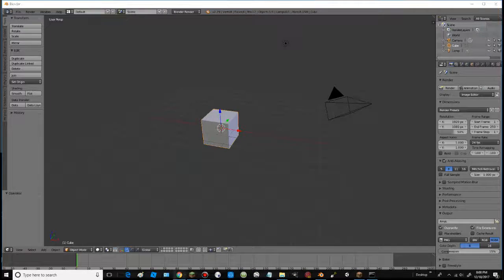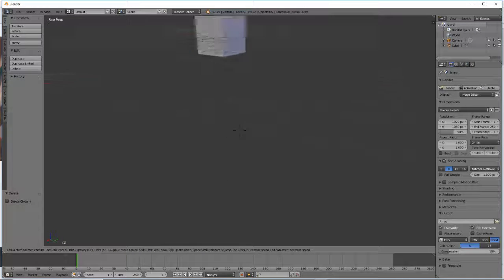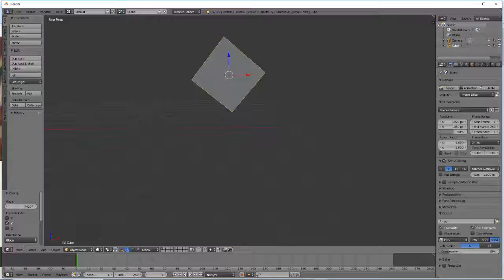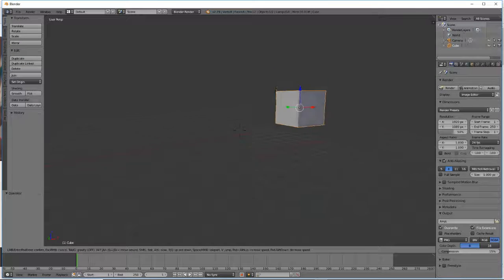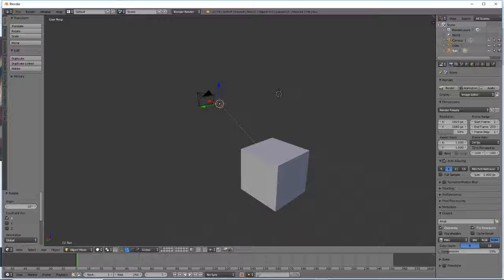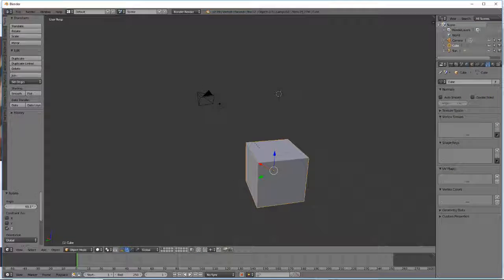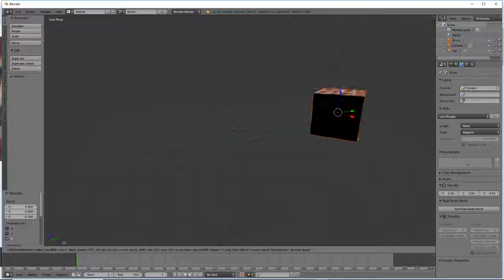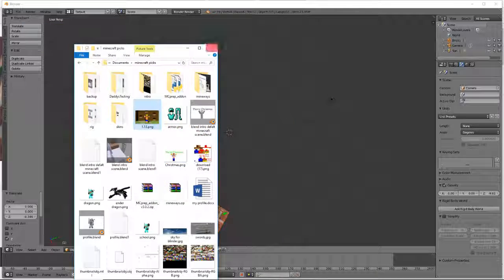blender tutorial NO.1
i hope you enjoy this tutorial and learn from it. :D